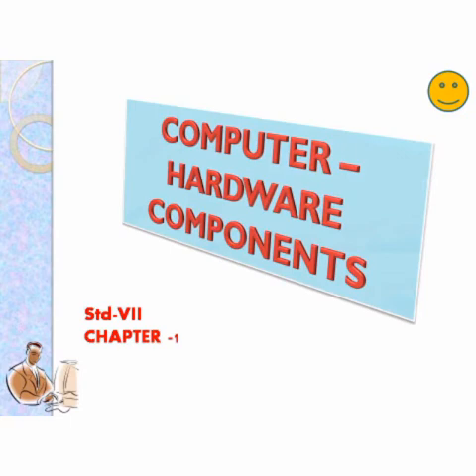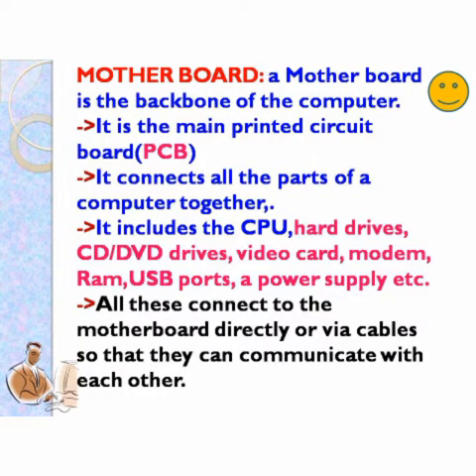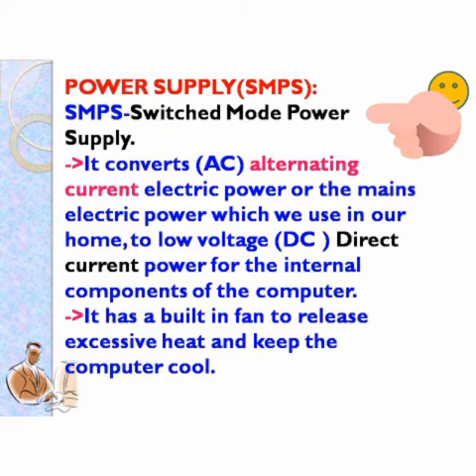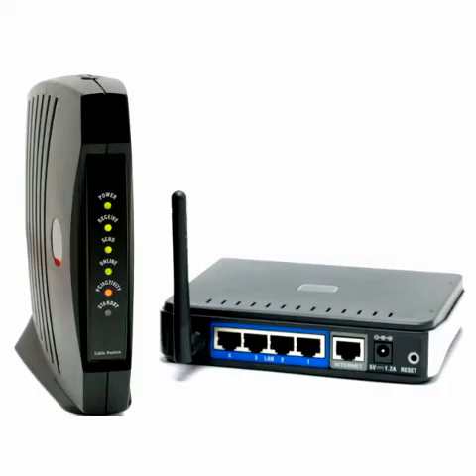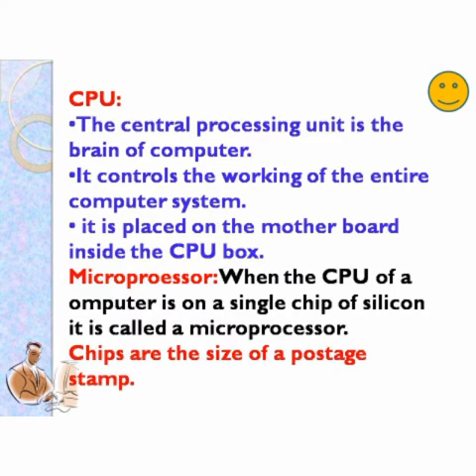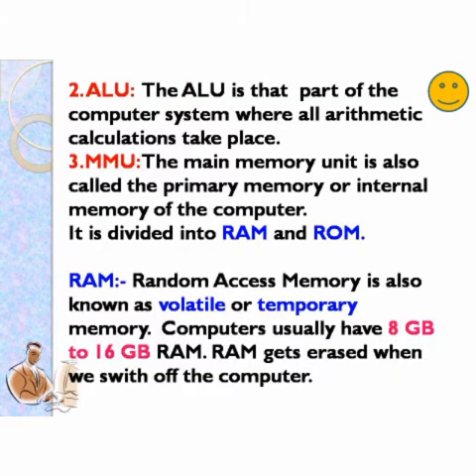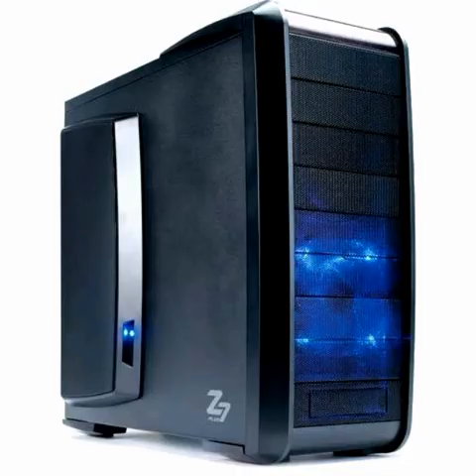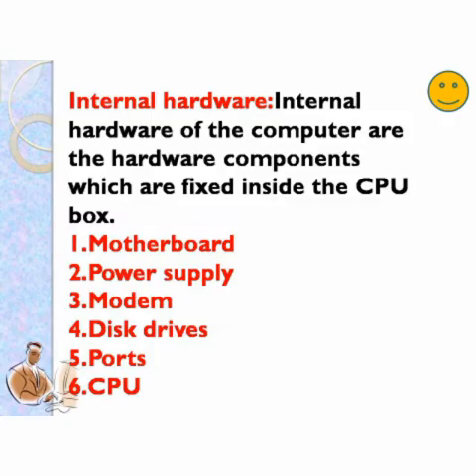STD-7 COMPUTER HARDWARE COMPONENTS